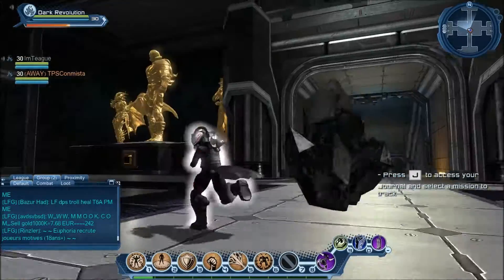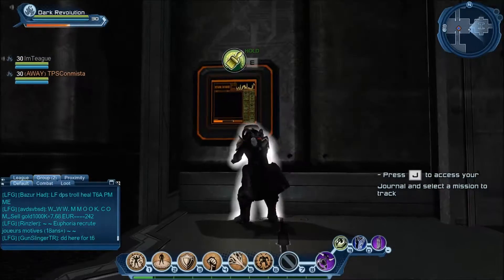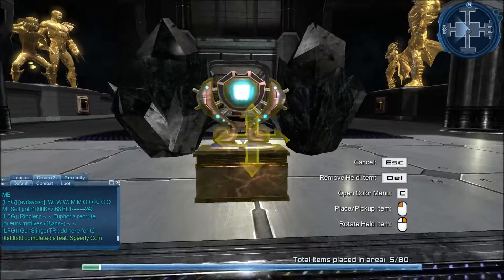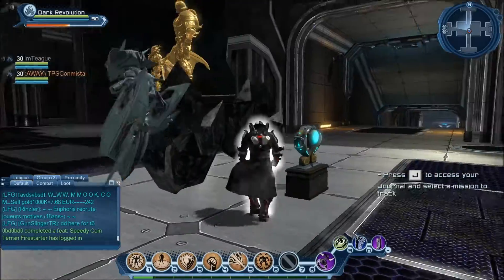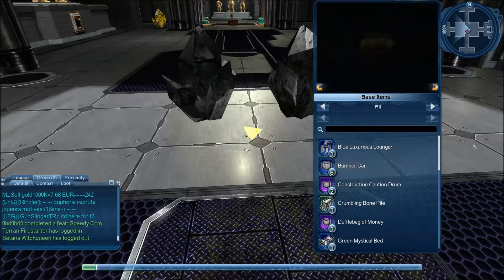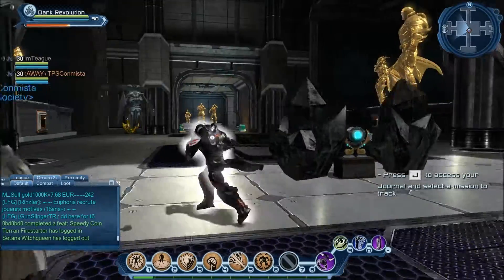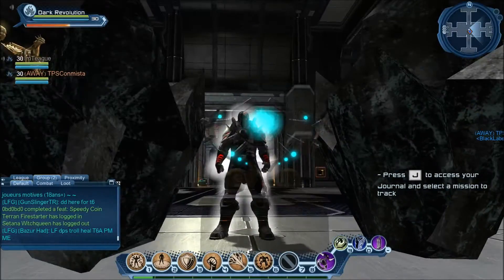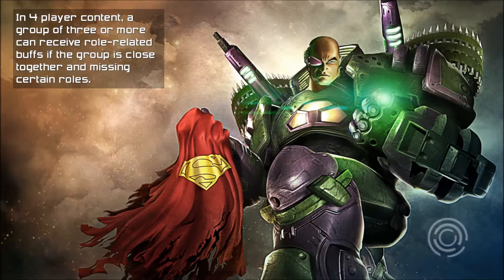DCUO Halls Of Power Deco - Power Stone Artifact